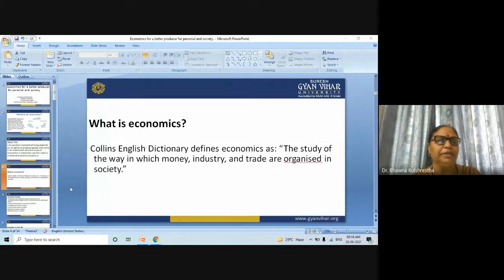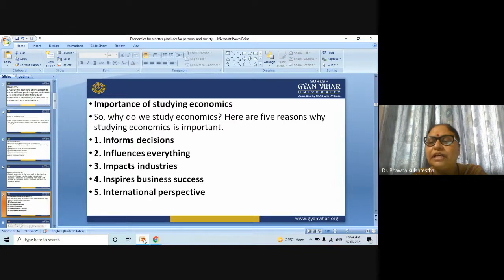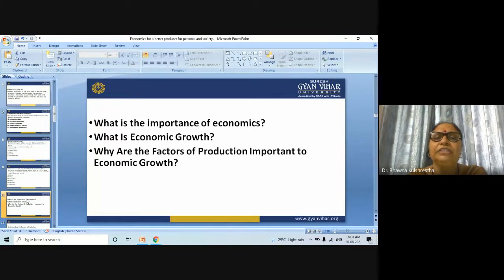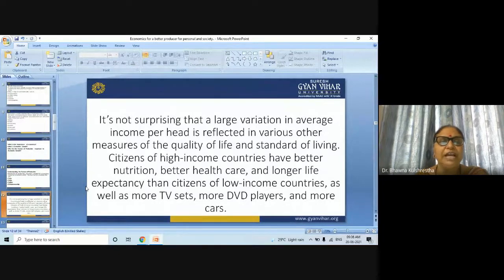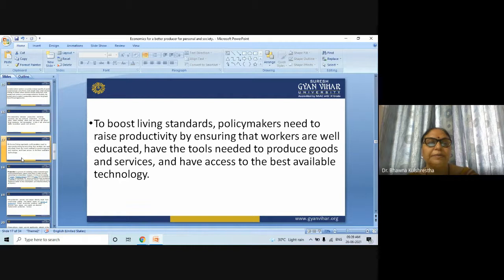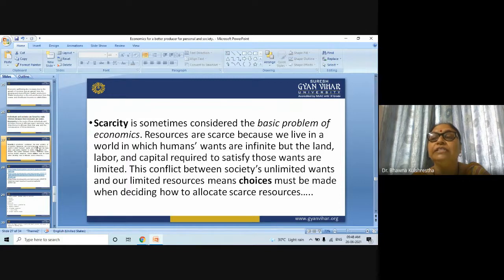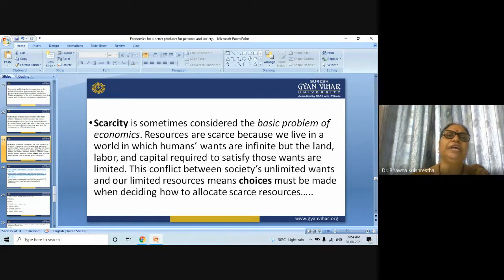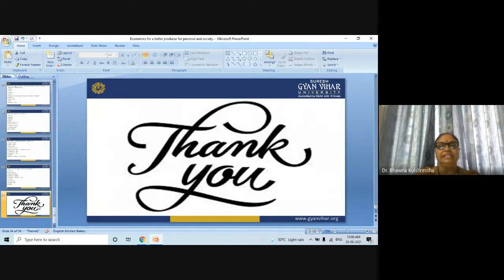Economics for a better producer for personal and society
Economics is the study of how humans make decisions in the face of scarcity. These can be individual decisions, family decisions, business decisions or societal decisions. If you look around carefully, you will see that scarcity is a fact of life. Scarcity means that human wants for goods, services and resources exceed what is available. Resources, such as labor, tools, land, and raw materials are necessary to produce the goods and services we want but they exist in limited supply. Of course, the ultimate scarce resource is time- everyone, rich or poor, has just 24 hours in the day to try to acquire the goods they want. At any point in time, there is only a finite amount of resources available.